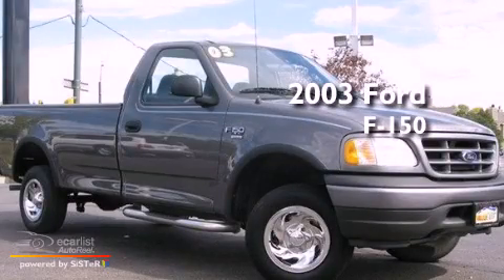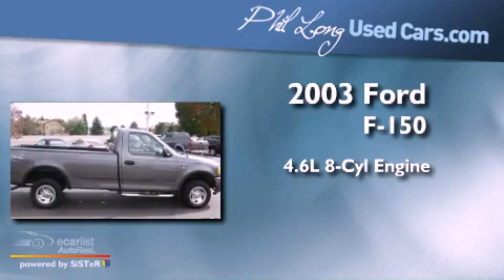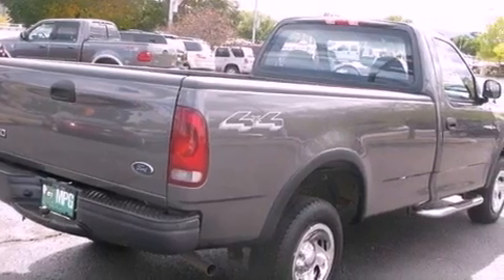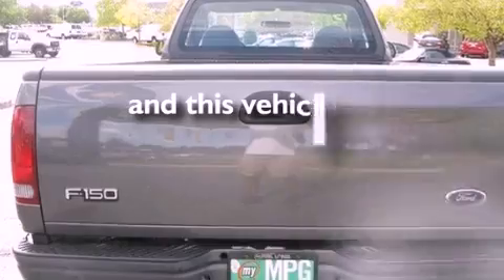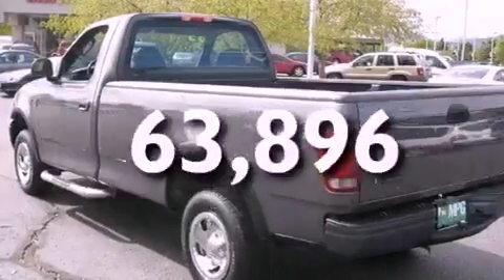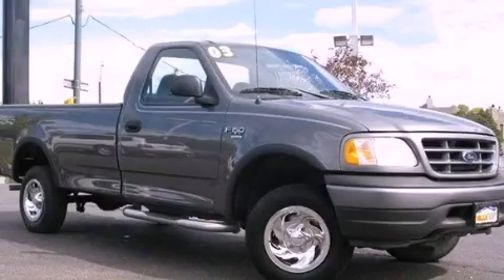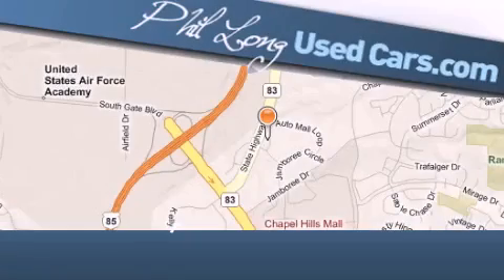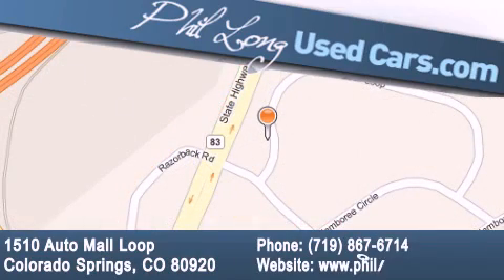2003 Ford F-150 Denver CO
Year : 2003

 Make : Ford

 Model : F-150

 Engine : 4.6L (281) SEFI OHC V8 TRITON ENGINE

 Trans . : Automatic

 Exterior : Gray

 Miles : 63,896

 Interior : Gray

 1510 Auto Mall Loop

 2003 Ford F-150 Colorado Springs CO